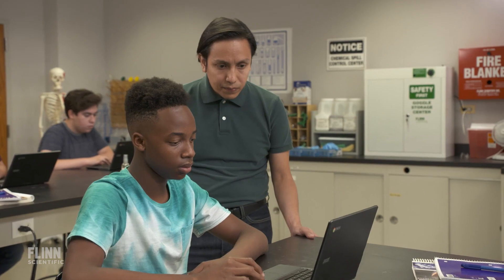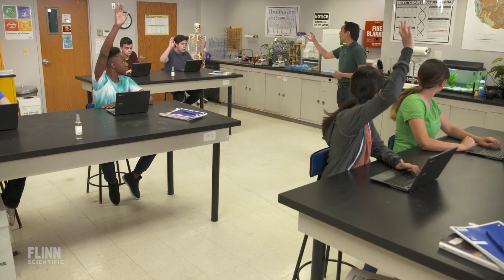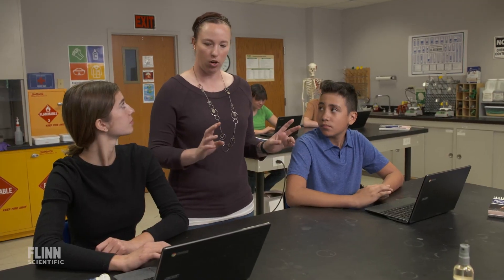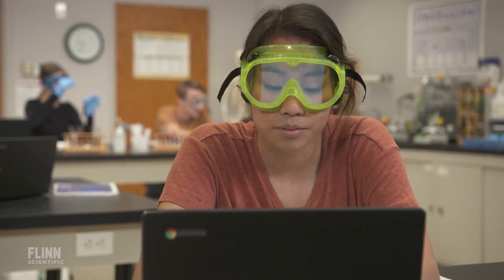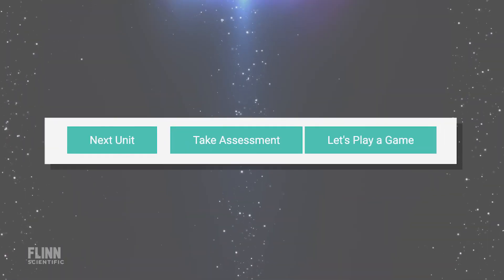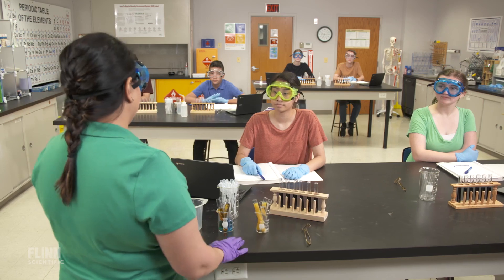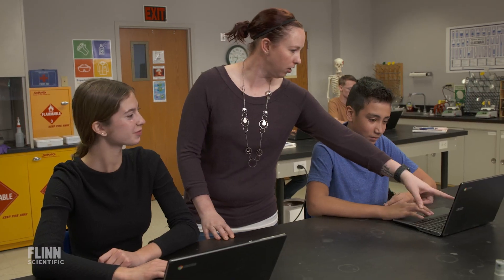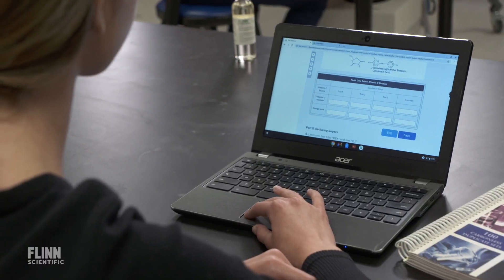Assessment Tools for Science Teachers | PAVO by Flinn Scientific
PAVO by Flinn Scientific provides science teachers with time-saving assessment tools.  Our reporting mechanisms show formative assessments and summative assessments and also allow teachers to track students' progress through activities.

 Pavo is an all-in-one platform for school district science programs with 10,000 unique units of content.  It is designed for districts, built for teachers, and loved by students!  You'll enjoy hands-on experiences, customizable digital content, formative and summative assessments, multi-level analytics reporting, time-saving content searches, easy classroom organization, LTI & Google classroom compatibility, embedded safety instructions.  PAVO is reaching every student at every level in all science disciplines.

👨‍🔬About FlinnScientific:
FlinnScientific is the leader in science and lab safety. Our channel is devoted to explaining complex science topics, walking you through experiments, and anything else related to biology, chemistry, physics and life sciences.